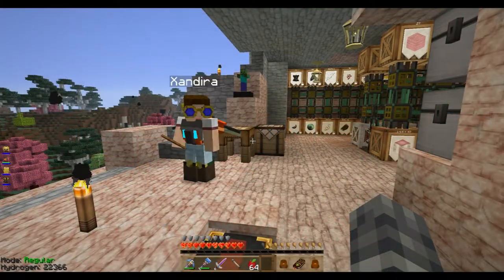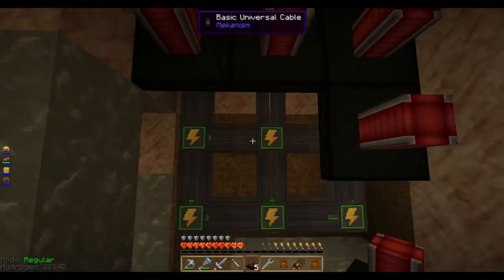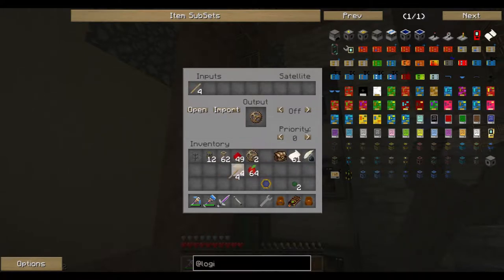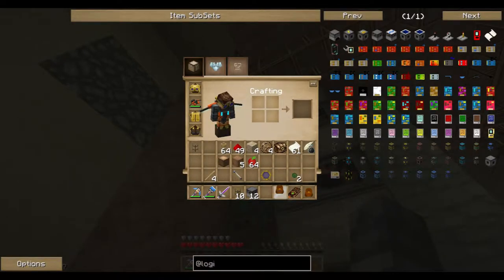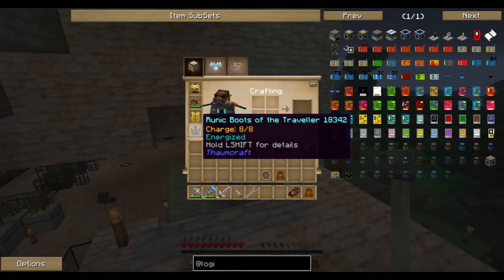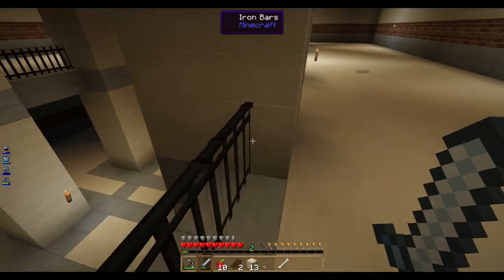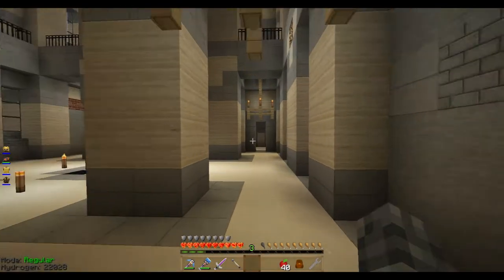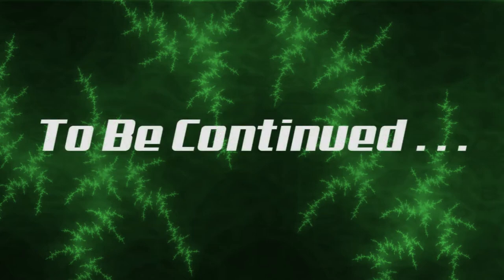Autocrafting Interruption - E30 - Resonant Rise with Gordon and Kate